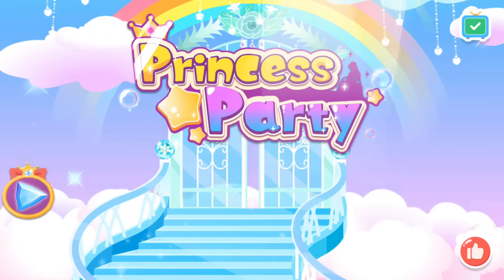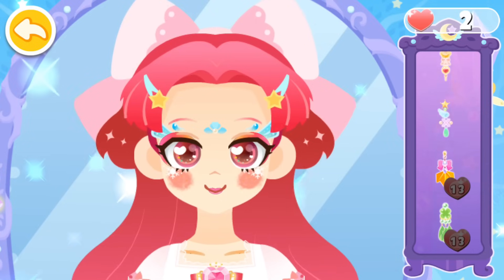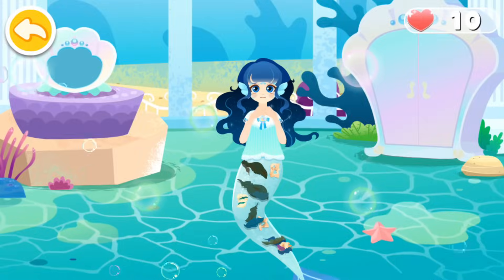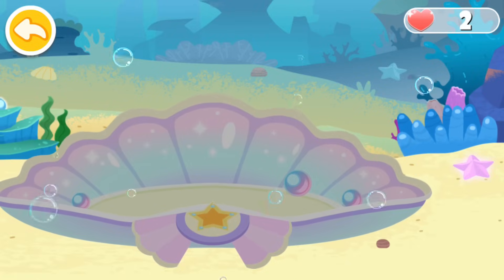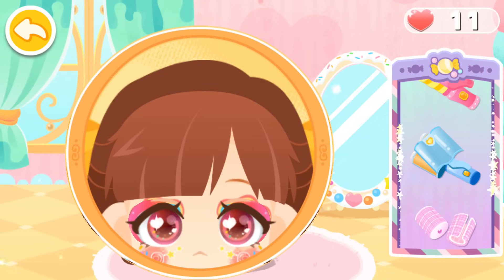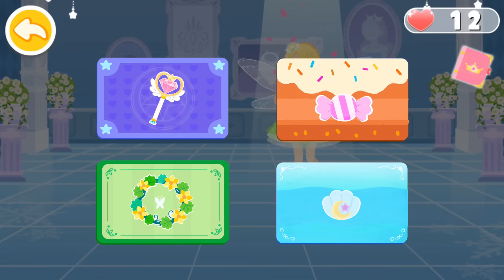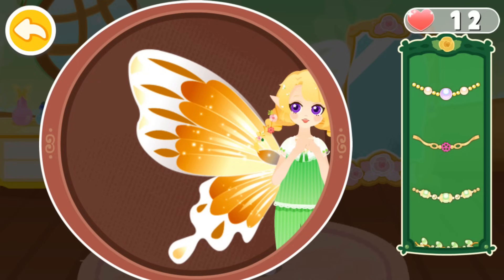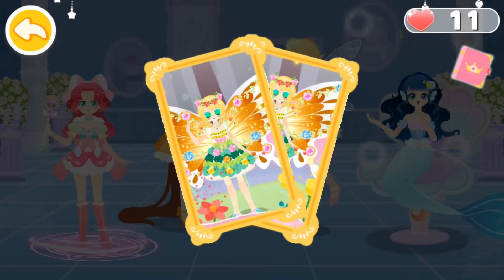Little Panda Princess Party - Create Themed Costumes for Charming Princesses | BabyBus Games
The four princesses in Fairy Kingdom love themed costume party. One day, they received a party invitation letter! Come and create stylish party looks for them!

Princesses can also bring their pet friends to the party, including a puppy or a little whale. Let's check it out!

SKINCARE
Princess Magic has rough skin. Please help her with a flower facial mask. Add petals to the milk, stir the mixture quickly, and apply it to her face. Wow! Her skin is getting so much better!

BEAUTY MAKEUP TIME
First, let's choose cosmetic contact lenses for Princess Mermaid. And then put on eye shadow. Wow! The princess's eyes are getting sparkling! There are also lipsticks in different colors. Give it a try!

HAIRSTYLE DESIGN
Which hairstyle is the best for Princess Long Hair? Wavy hair or long braid? Let's try them both. Then dye her hair pink and spray with sequins. Awesome! The princess is more stylish!

FASHION OUTFIT
Let's help Princess Forest choose her dress. Evening dress, layered dress, and fishtail dress. Pick the one you like. Make a diamond crown for the princess. Then put on earrings and a necklace. It's time to go to the party.

Features:
- 250+ props: Makeup, hairdressing, clothing, accessories, pets, party decorations, and more.
- 4 party themes: Magic party, cake party, ocean party, and forest party.
- 4 charming princesses: Princess Fairy, Princess Mermaid, Princess Magic, and Princess Long Hair.
- Take fashion photos of the princesses and make a party photo album.